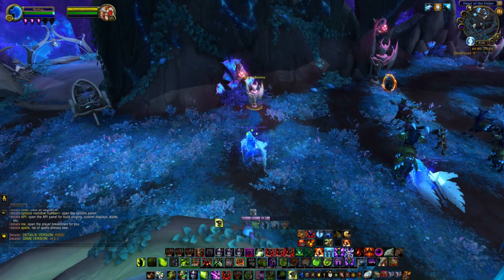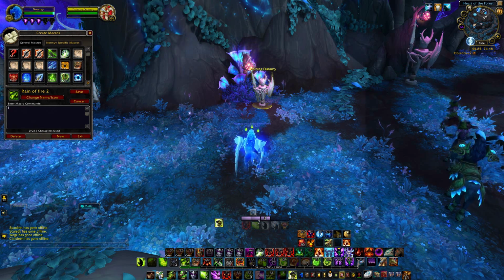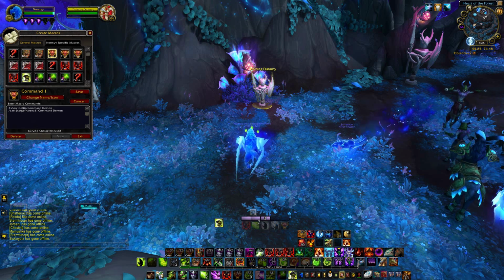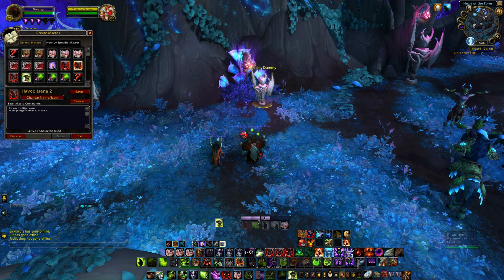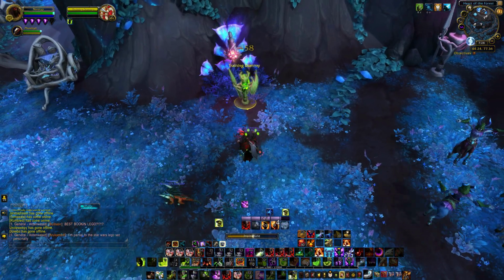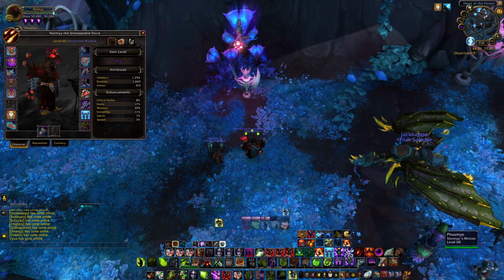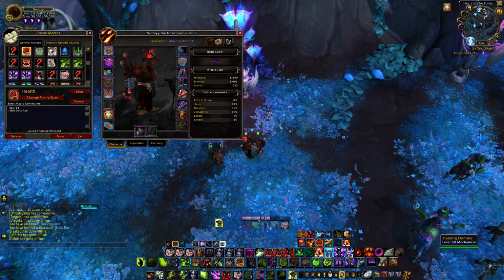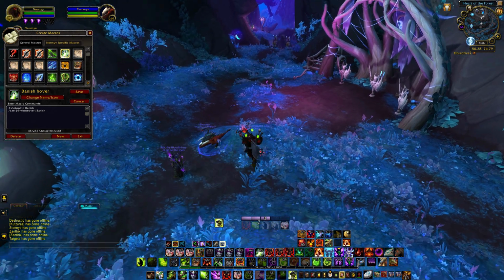What Macros should you be using as a Warlock?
In this video I quickly go over some Macros that I've found helpful for Warlock.